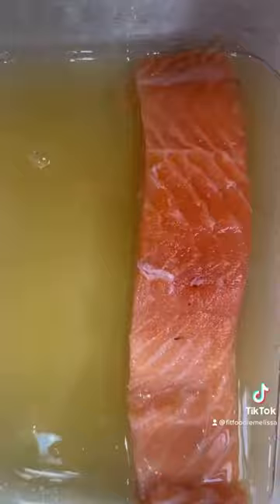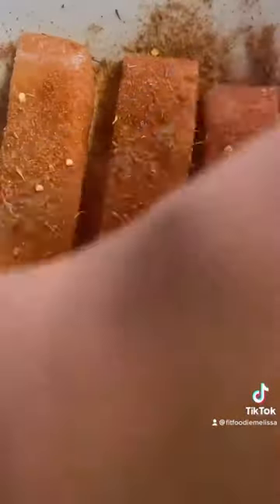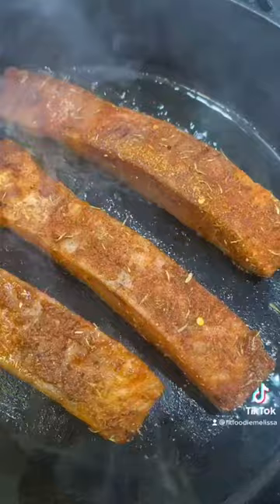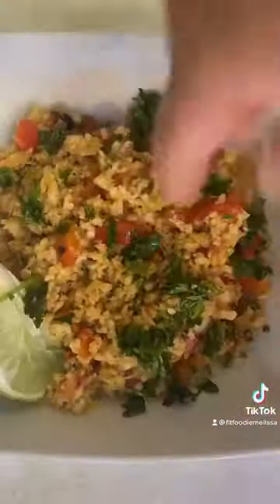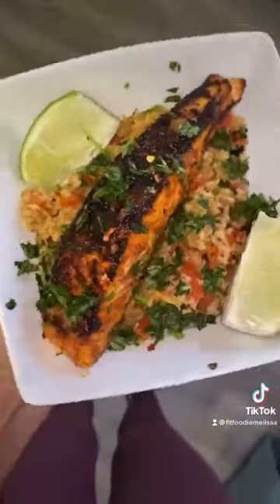Honey Lime Blacked Salmon with Cauliflower Rice